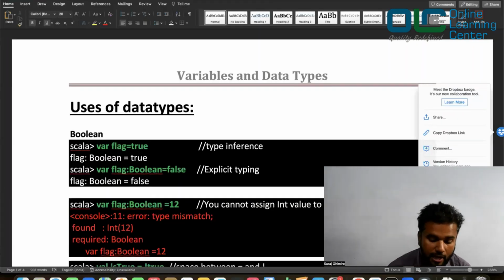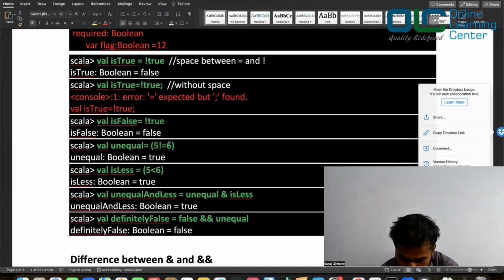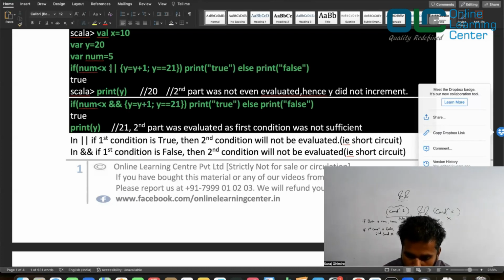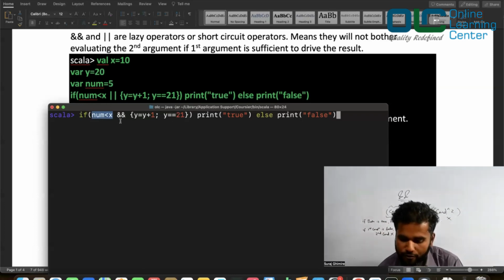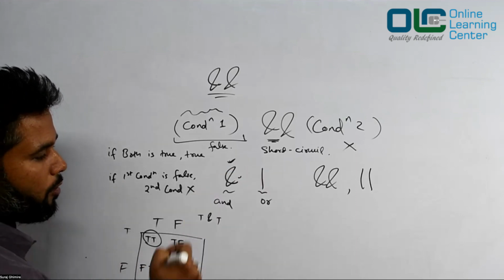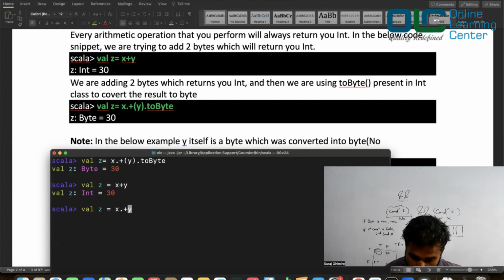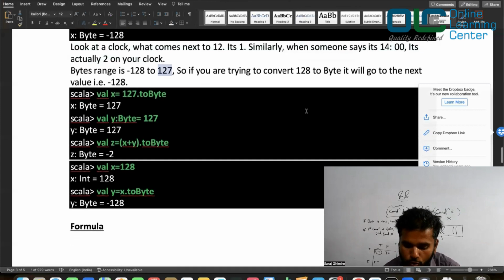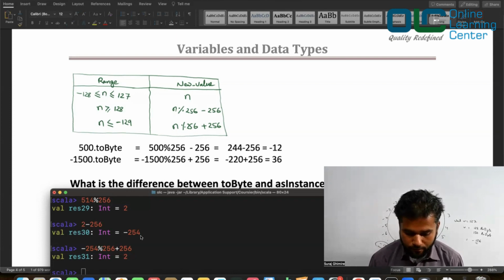5 Variables and Datatypes III